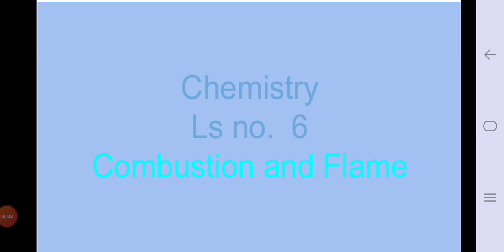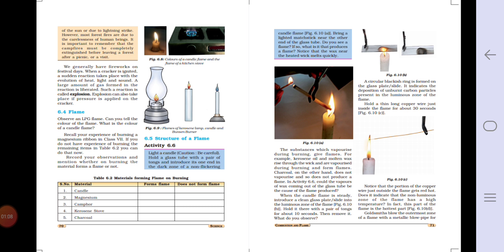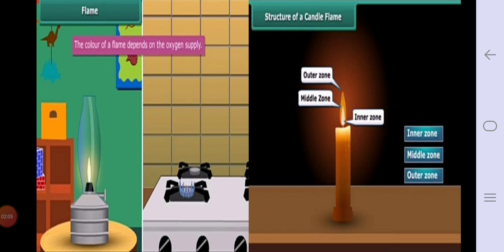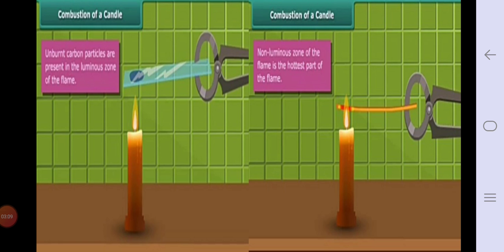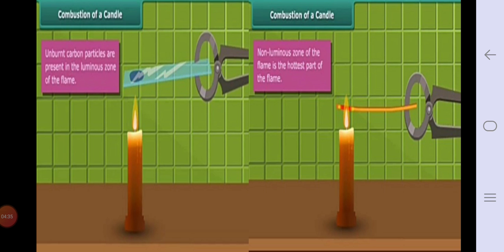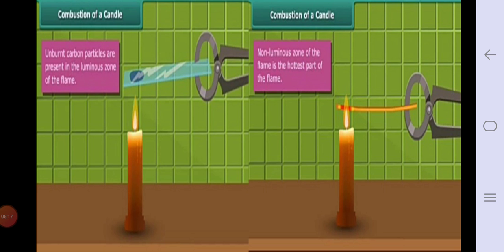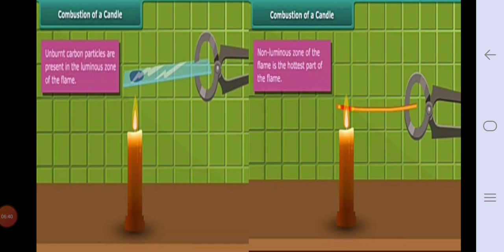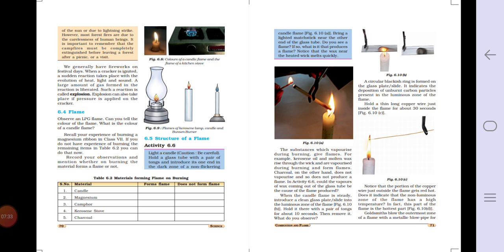8th chemistry combustion and flame part 5